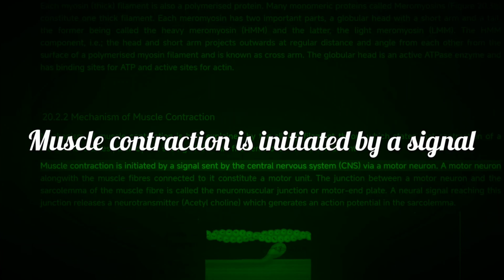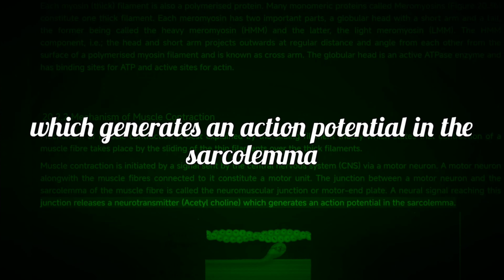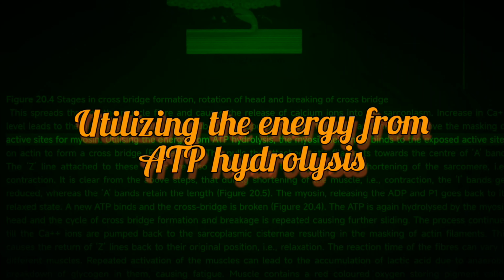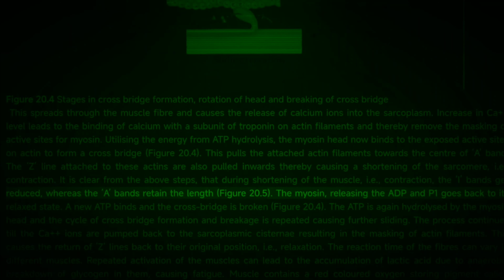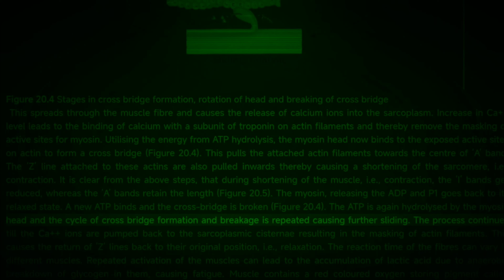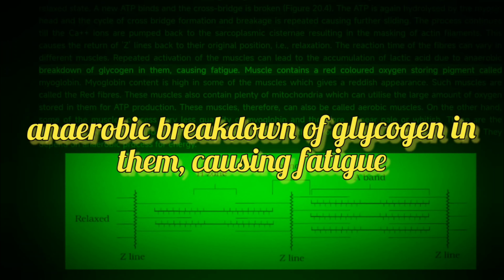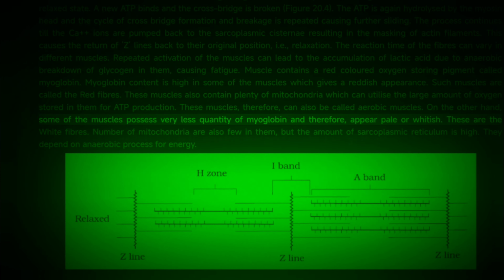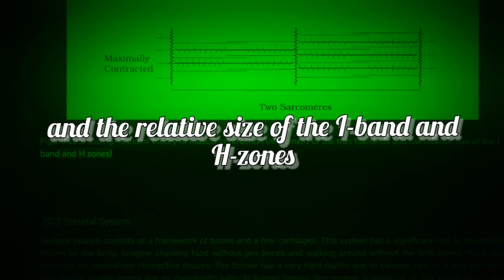NCERT 20.2.2 Mechanism of Muscle Contraction | One Shot Reading Only (NCERT Audio Book)